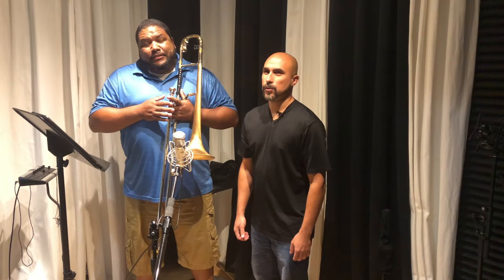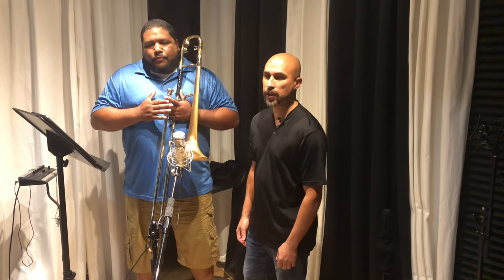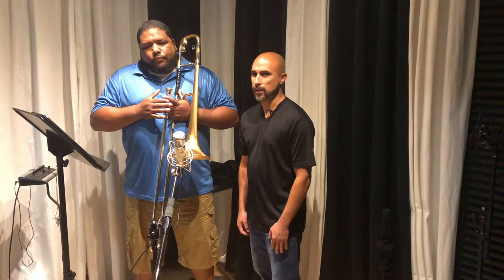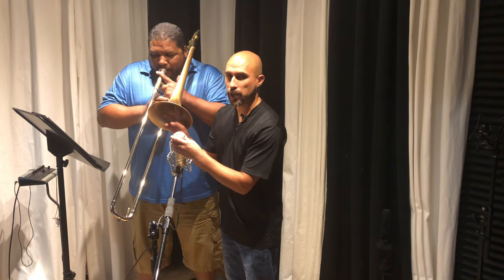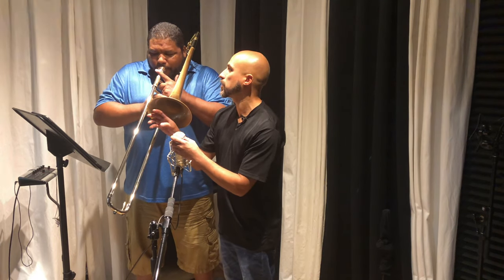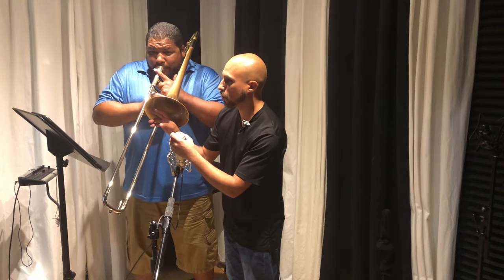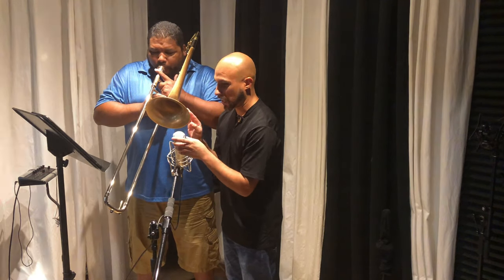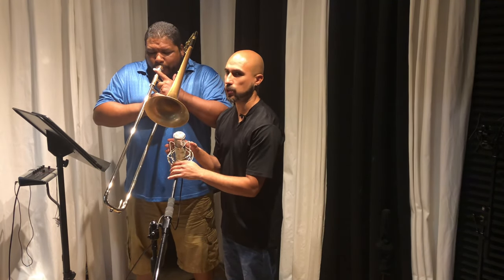Recording Trombone microphone technique with Recording Engineer Hector Mestre at MQS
Recording Engineer Hector Mestre describes his approach to Setting up a microphone for recording Trombone and his opinion of why he does it like this apia2D WA47 junier#trombone#Microphone#Preamp